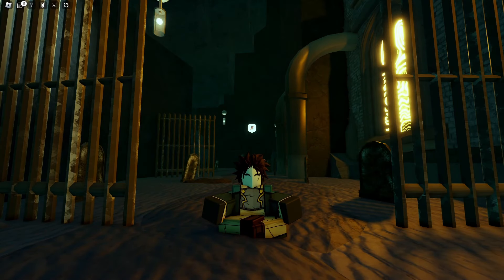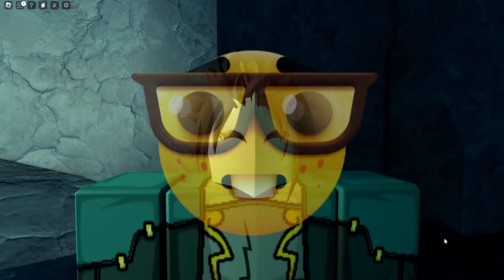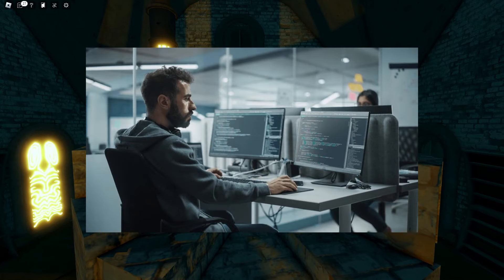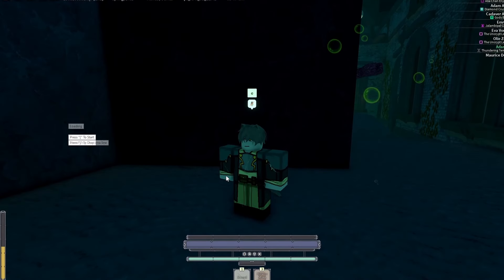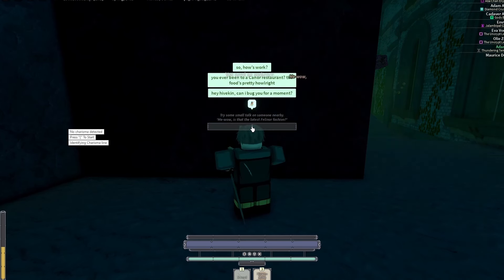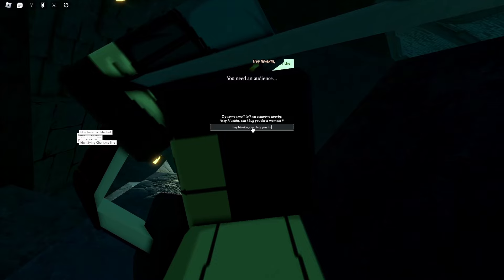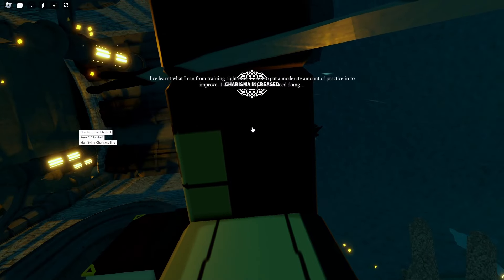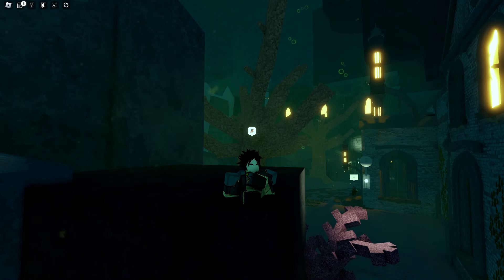How to Afk Farm Charisma | Deepwoken | Charisma Macro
We rizzin up everyone with this one